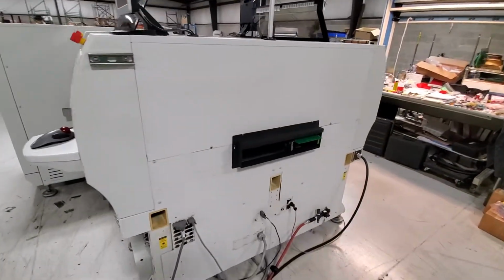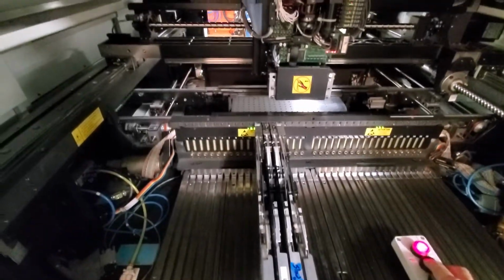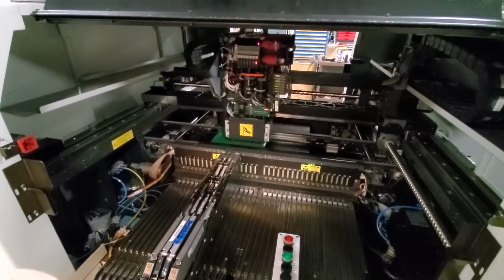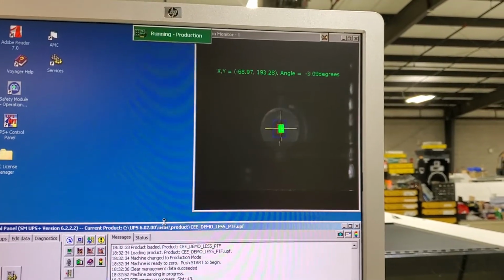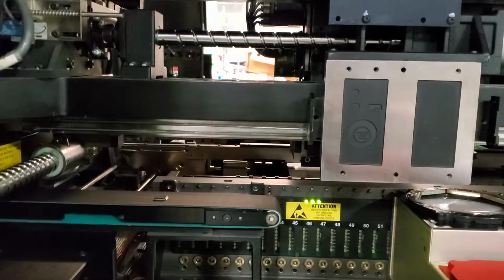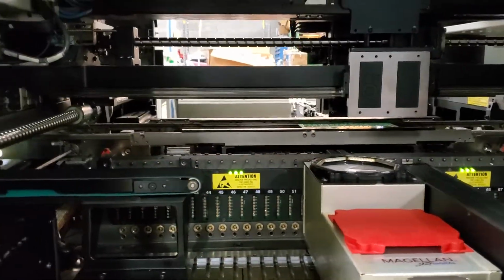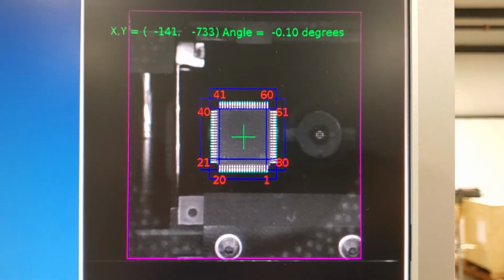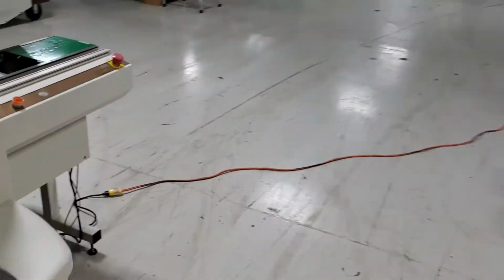Universal Instruments GSM with Flexjet and PTF - Upgraded to UPS+ Software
Universal Instruments GSM with Flexjet and PTF - Upgraded to UPS+ Software.  Magellan ULC Mounted in Rear.